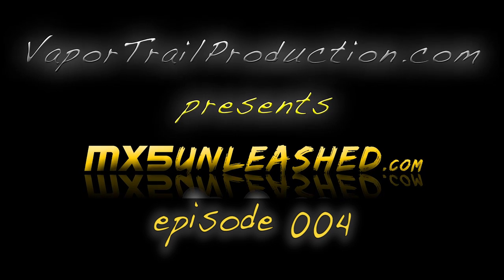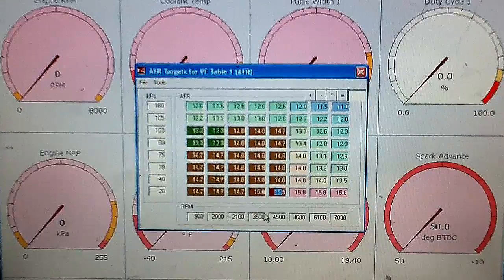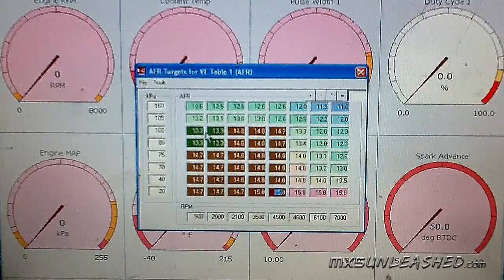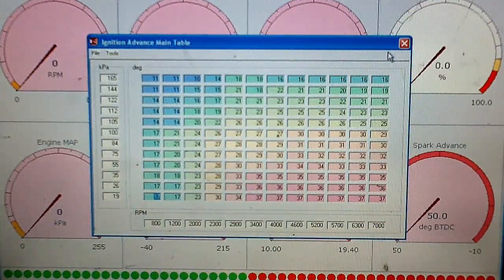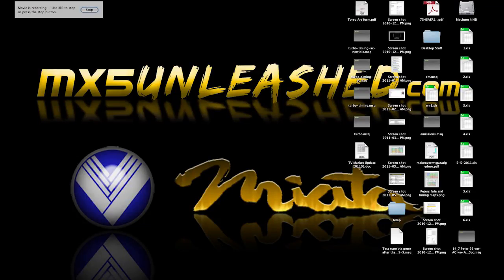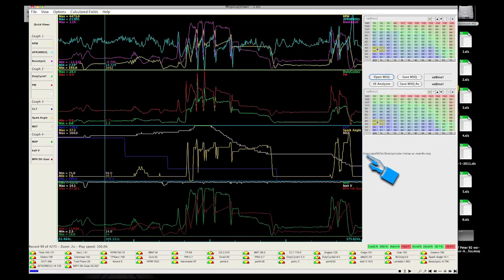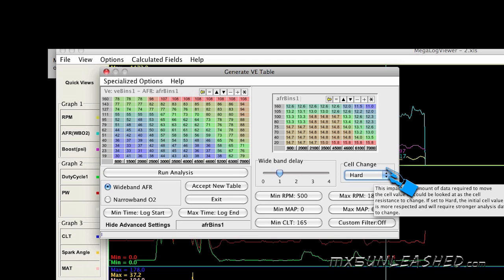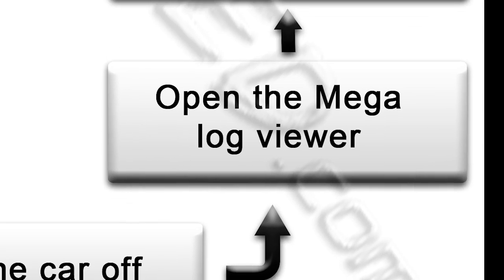Basic tuning of MegaSquirt - (watch in HD) Data recording and analysis - MX5 Unleashed episode 004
My MS PNP installation Episode 004 - Basic tuning of MegaSquirt PNP, data logging and Data analysis.